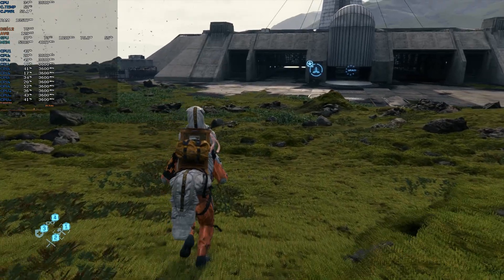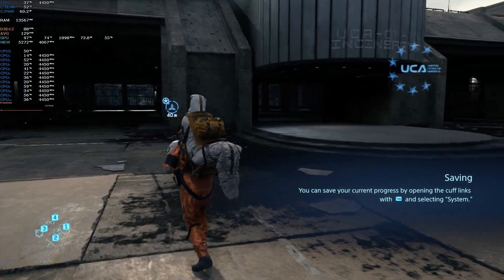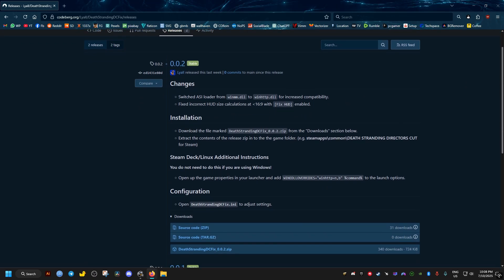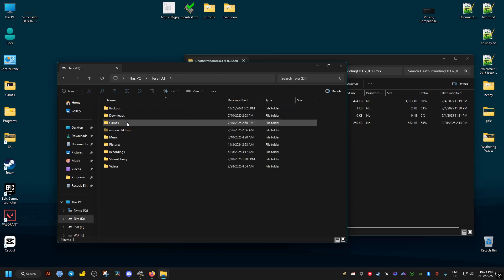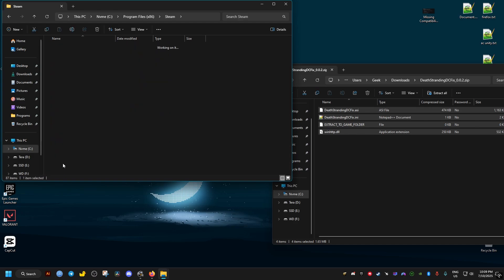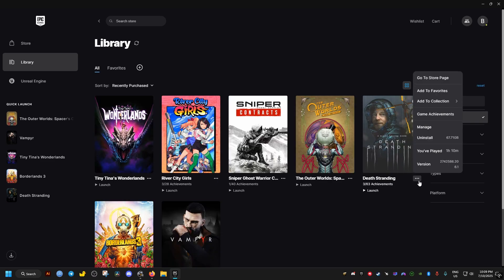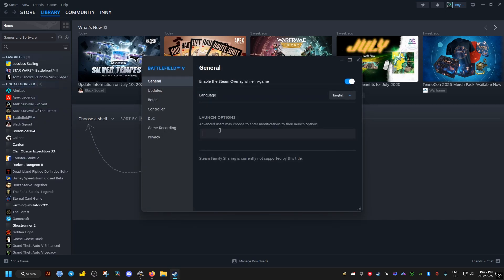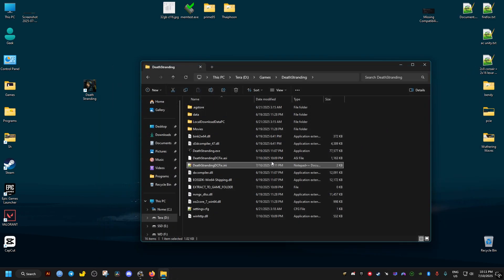Fix Death Stranding Black Bars | Change FOV | Mouse Stutter On Windows & SteamDeck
Multiple fixes for the 2019 death stranding game that aim to fix the mouse stuttering for over 60 fps gameplay, adding proper support for resolutions that are not 16:9 like 16:10 or any ultra wide resolutions with the ability to also change the field of view if you want enhancing the overall gaming experience.
This was tested and works on the Epic games standard version claimed for free but it also works for the Steam version as well as the director's cut edition of the death stranding game on windows 11, Steam deck and Linux operating systems.